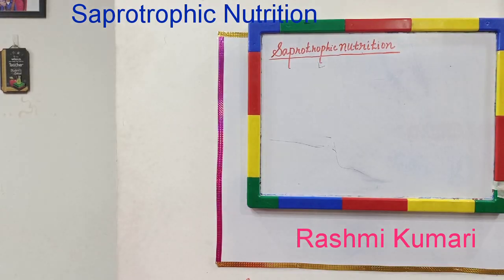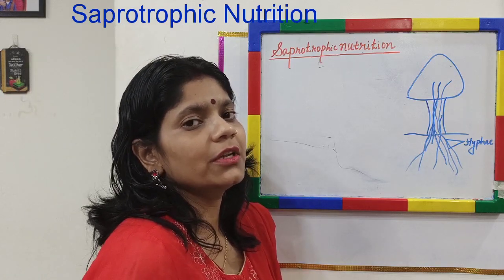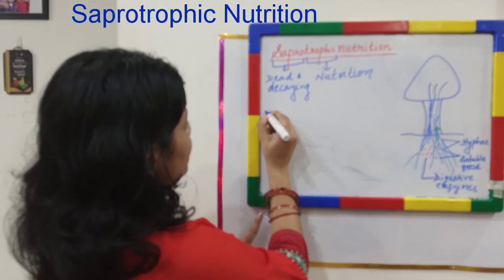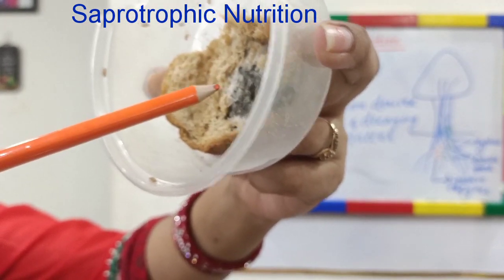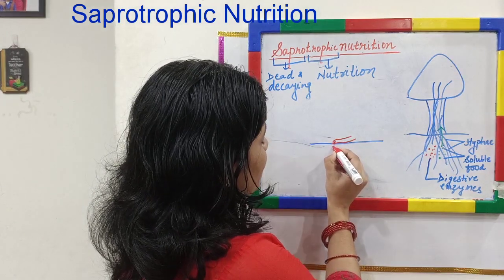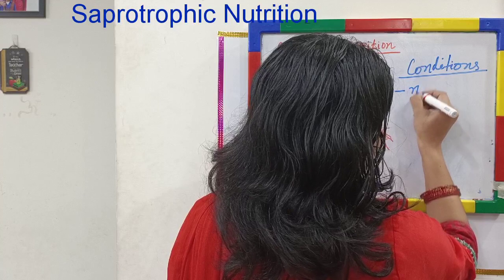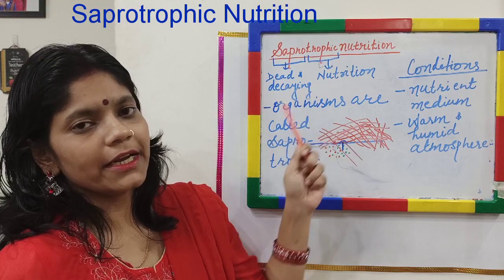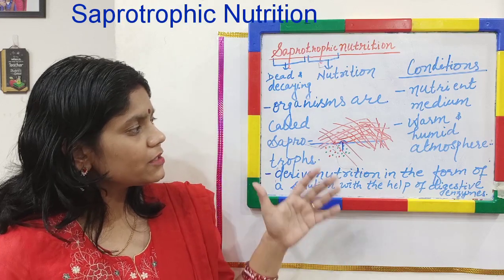Nutrition in Plants - Saprotrophic Nutrition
Saprotrophic Nutrition